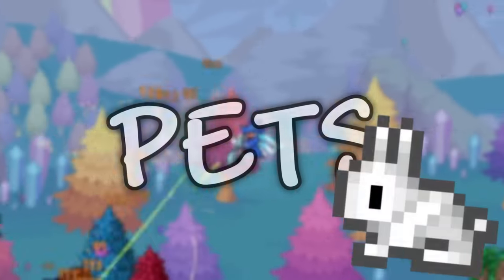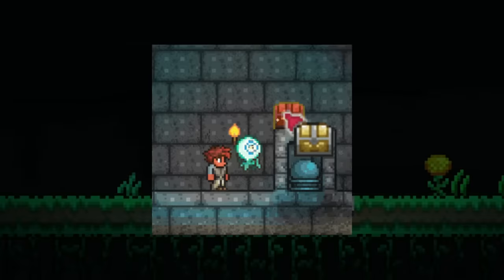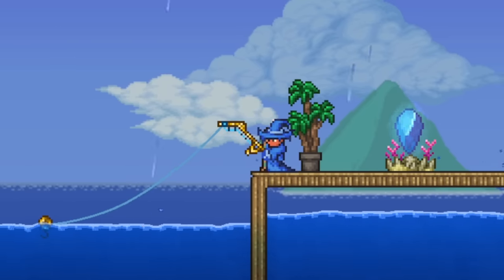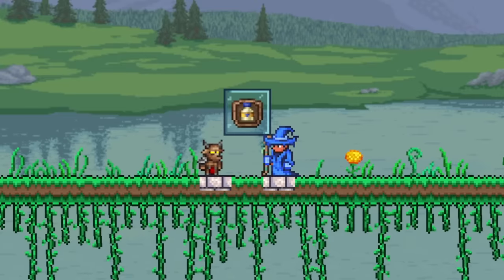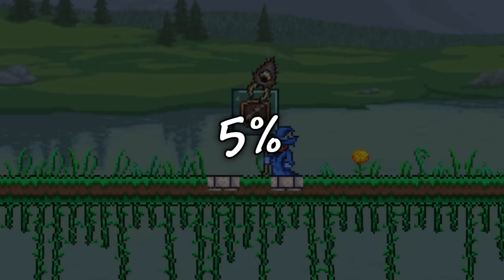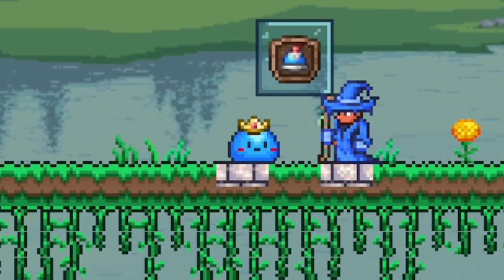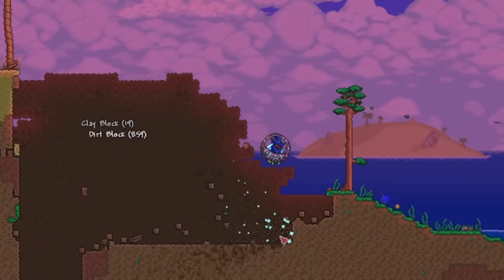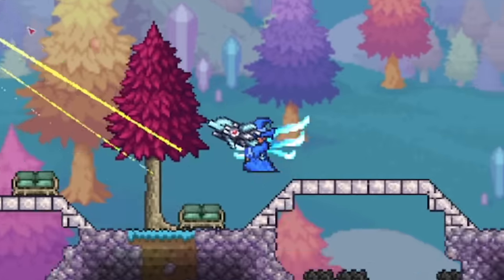How to get EVERY pet in Terraria (1.4.4)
In Terraria you are able to get special items that will summon a pet for you. This can be things like the extremely rare dirt block or caveling gardener, the companion cube pet, and much more! But actually figuring out what all of the pets are and how to get them can be pretty hard since there are over 50 pets in Terraria, which is why I made this video going over EVERY pet in Terraria, and how to get them as well